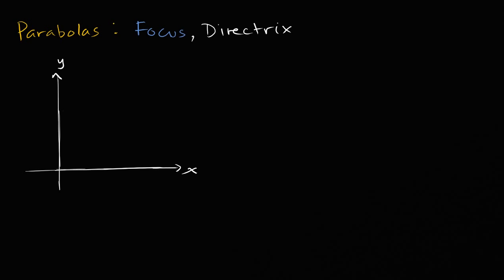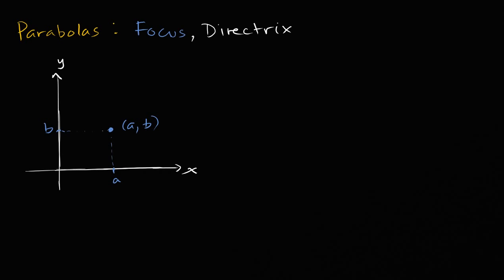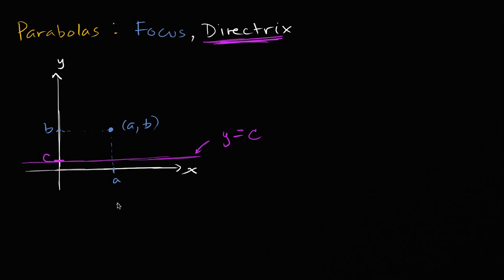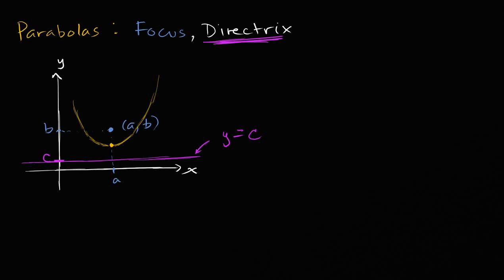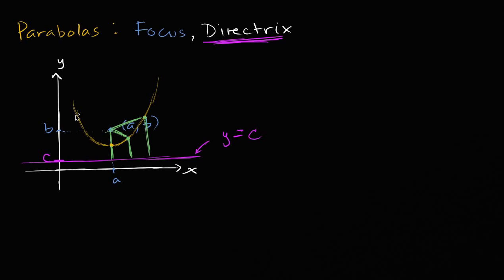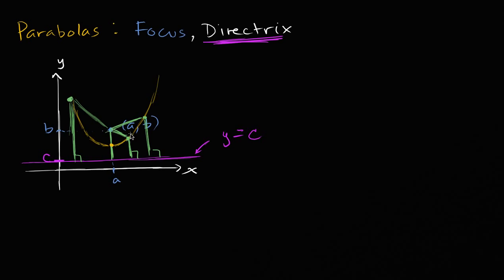Focus and directrix introduction | Conic sections | Algebra II | Khan Academy